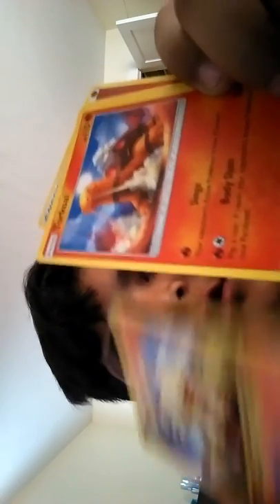Pokemon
Espeon gx